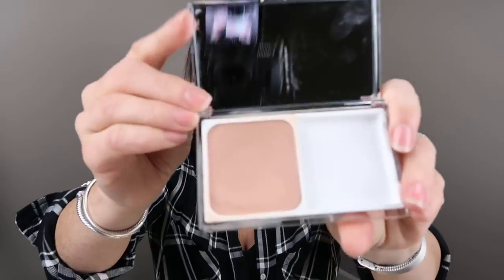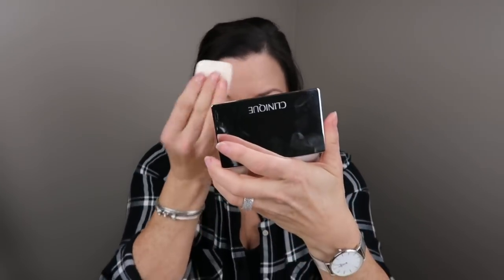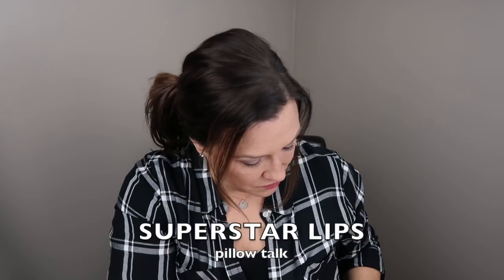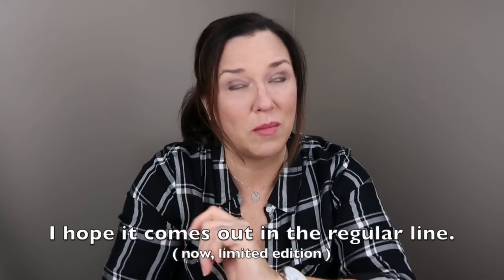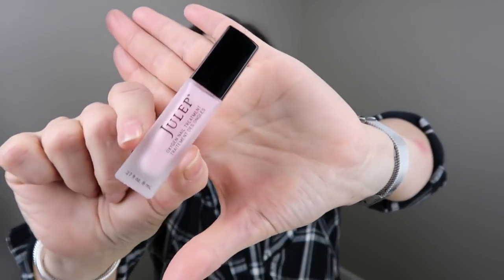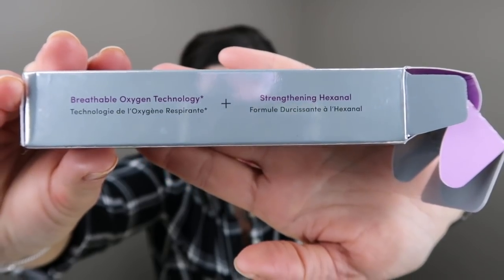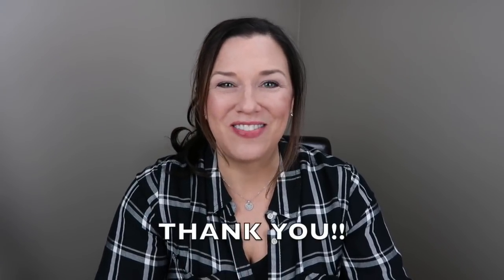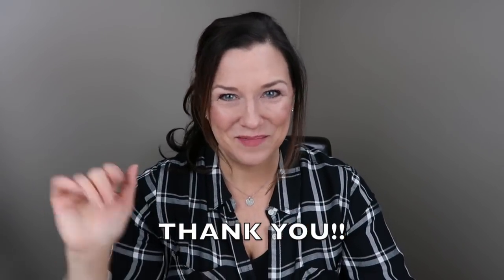Love It, Like It, or Leave It- Nov. 2018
Featuring Chanel, It Girl, Julep, Sam McKnight, NARS and many more items I have been trying! ARGH!

ITEMS SHOWN:
Up- Do Spray

Multi Tasking Hair Spray

24k gold eye patch treatment

Compact foundation

Expert Face Brush

NARS lip set

CT Pillow Talk

Bite, NORI- (4 Little Bites Set)

Chanel CC

It Cos. CC cream (LOVE!!)

It Girl Palette

NARS Little blush and highlight

Louboutin mascara

Philosophy Hand Cream

Sally Hansen Nail Polish

Julep nail polish

Jennifer V.
U.S.A